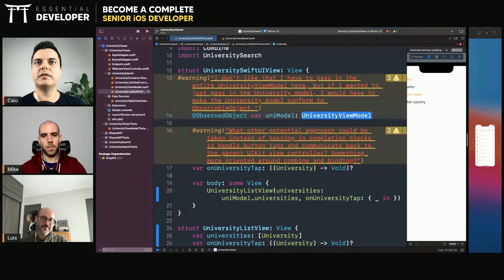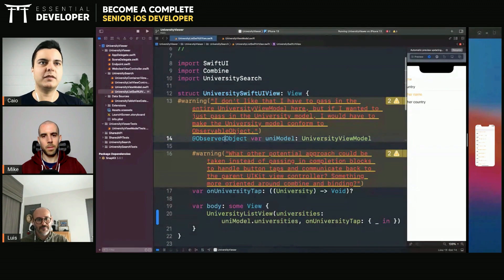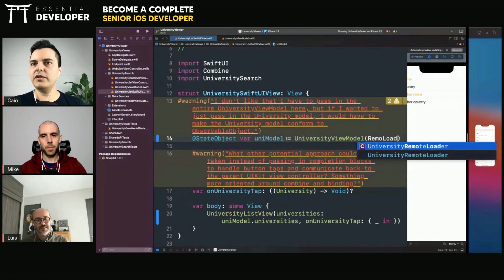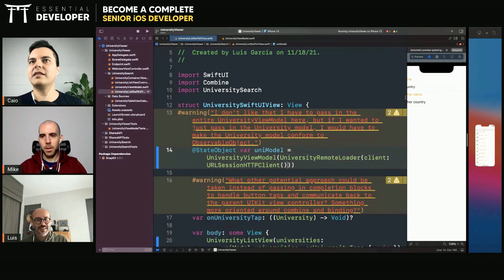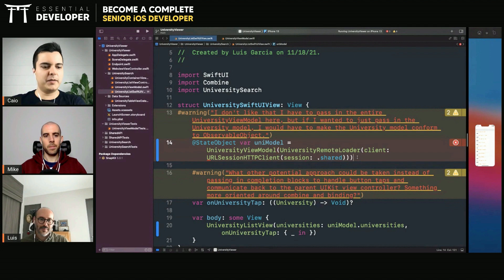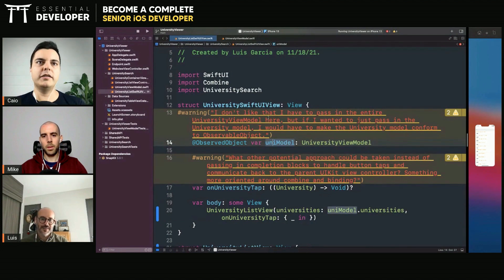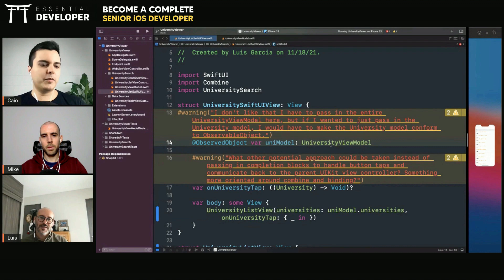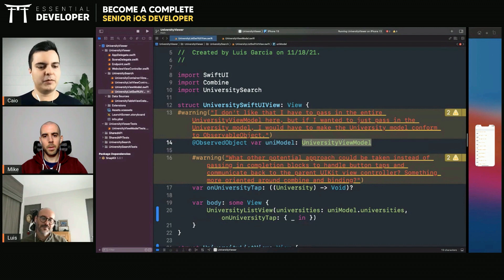iOS DEV: Understanding this in the UI can help you manage dependencies in large-scale apps